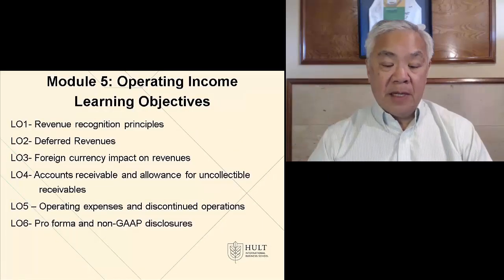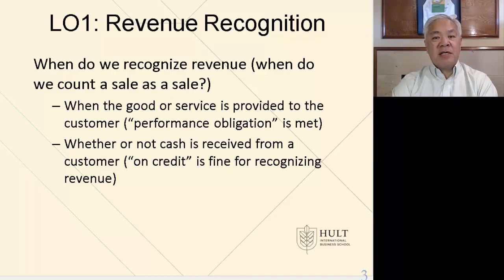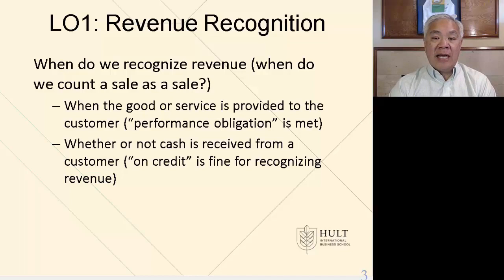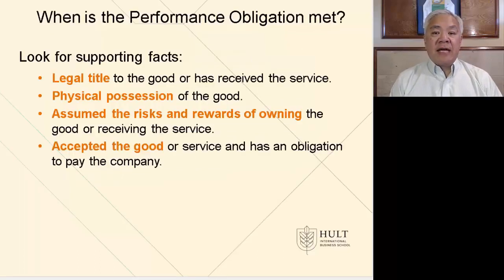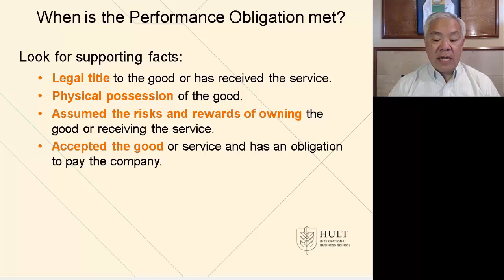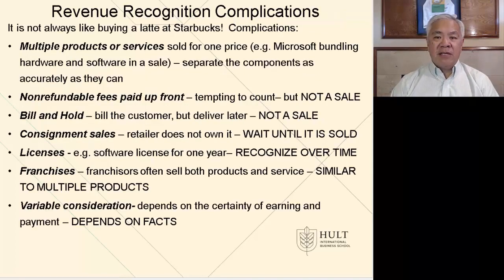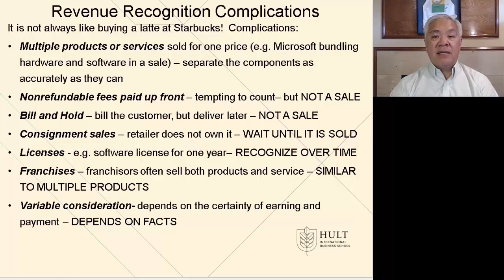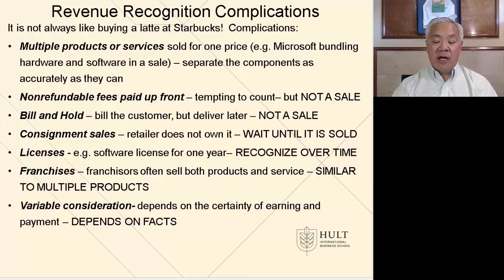MIB Acctg Session 3 Video 1 (10 min) Mod 5 LO1- Revenue Recognition